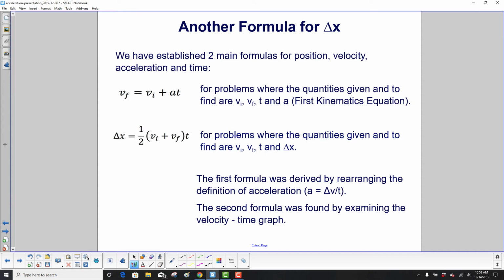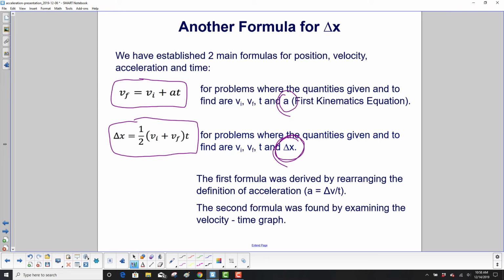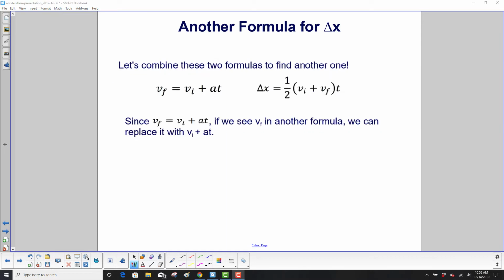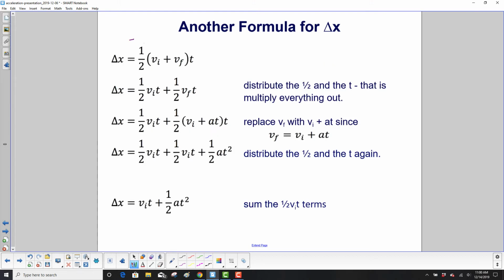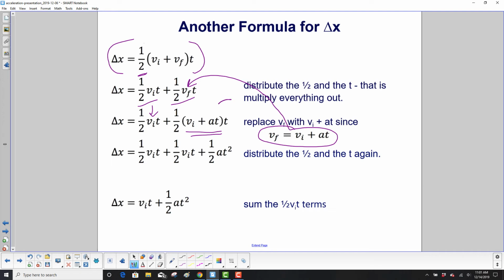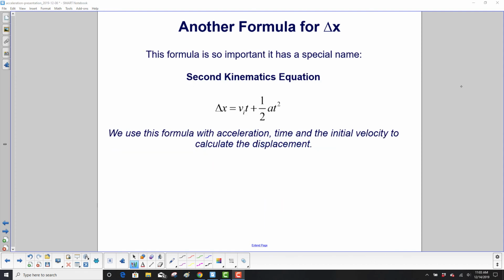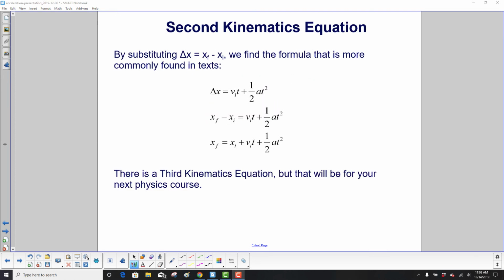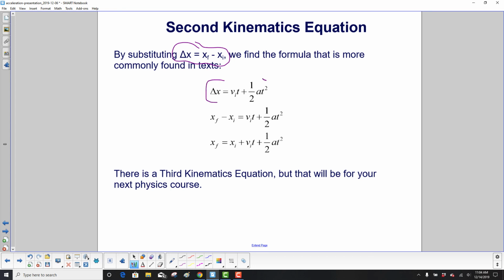Another form for delta x